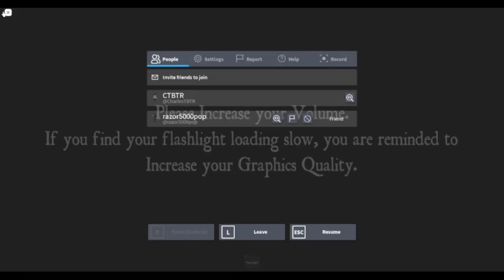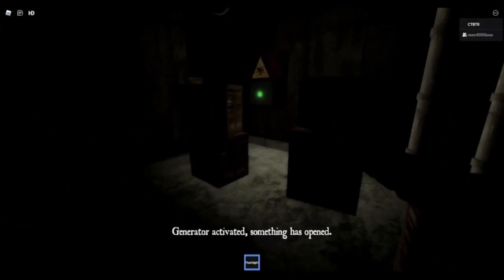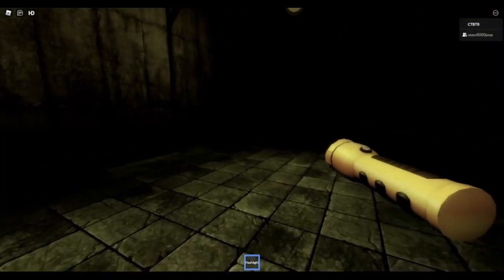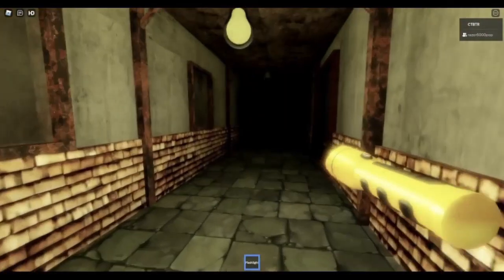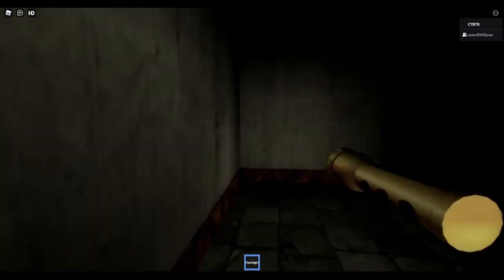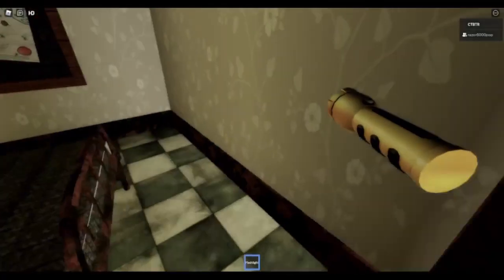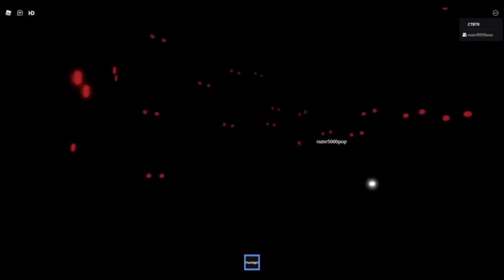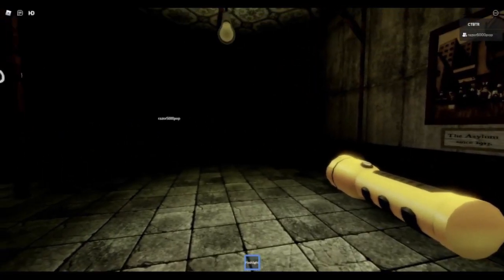The Asylum Chapter 1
Roblox Ep 6: The Asylum